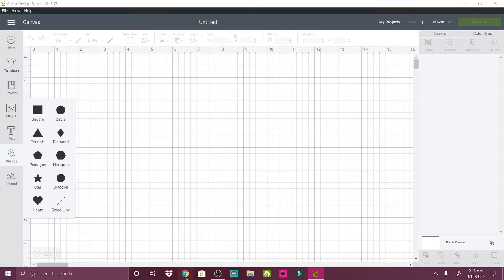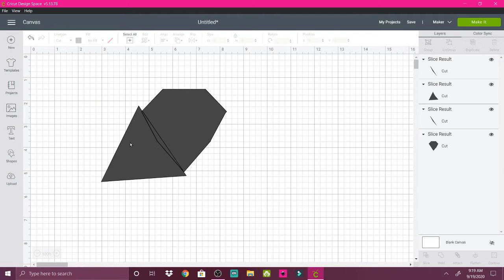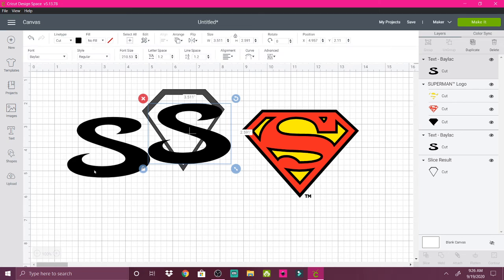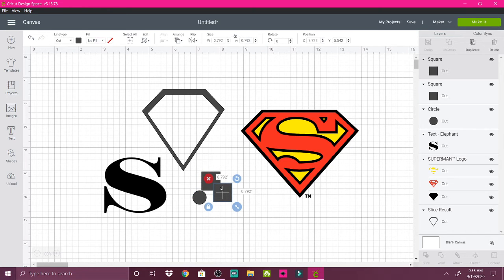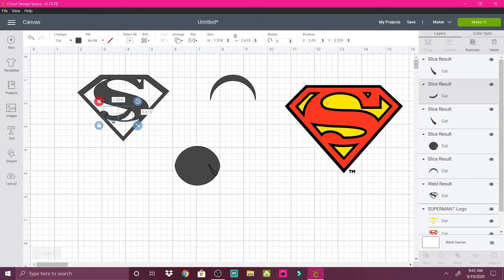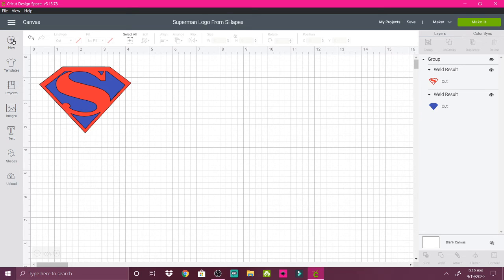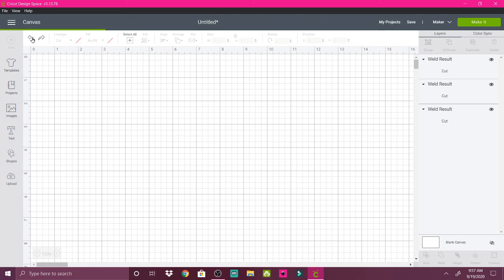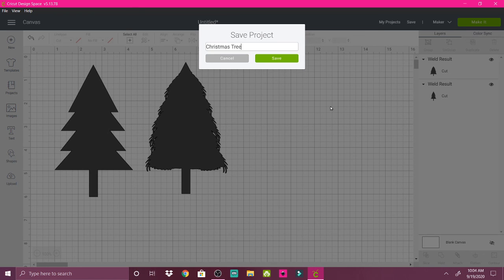Cricut ...Cricut Design Space Creating from shapes and images